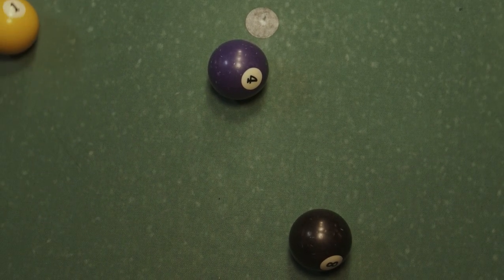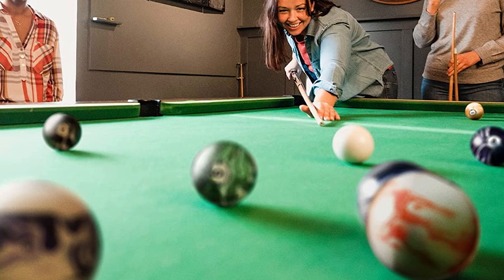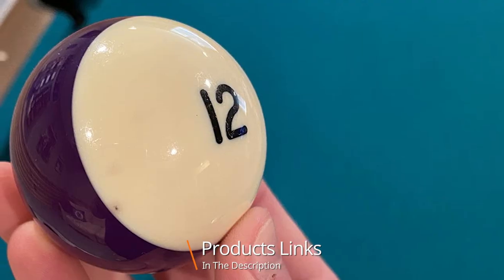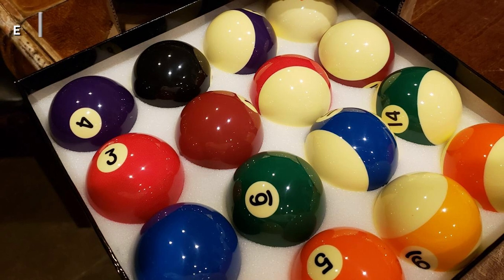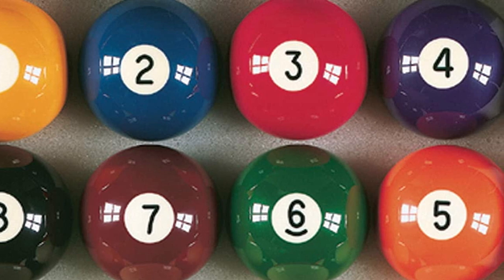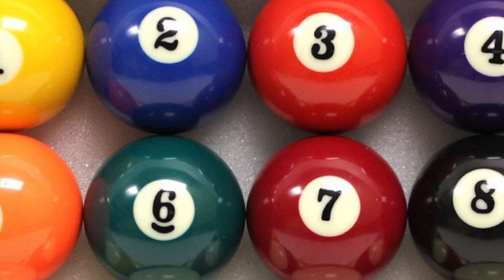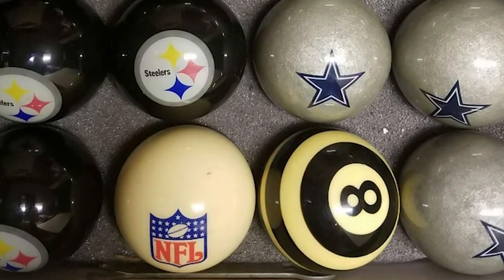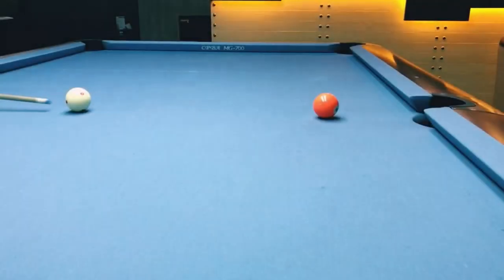Top 10 Best Pool Balls in 2024 | In-Depth Reviews & Buying Guide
Links to the Best Pool Balls we listed in today's Pool Ball review video:

1 . Iszy Billiards Pool Balls Set

2 . GSE Games & Sports Expert Pool Ball Set

3 . Premium Aramith Pool Balls Set

4 . Empire USA Deluxe

5 . Japer Bees Pool Balls Set

6 . Aramith Continental Pool Balls Set

7 . Viper Master Pool Balls

8 . Felson Billiard Supplies Precision Engineered Pool Balls

9 . Imperial Officially Licensed NFL Pool Balls

10 . Super Aramith Tv Pro-Cup Billiard Balls Set

What are the Best Pool Balls in 2024?

In today's video we reviewed the Top 10 Best Pool Balls on the market in 2024. We made this list based on our personal opinion and we ranked them in no particular order, after doing our research based on their prices, quality, durability, brand reputation and many more.

After watching this video you will know which are the best budget, top selling and top rated Pool Ball on the market today.

If you choose from this list you can be sure that you buy one of the best Pool Balls available today.